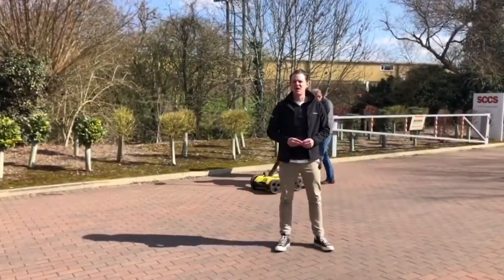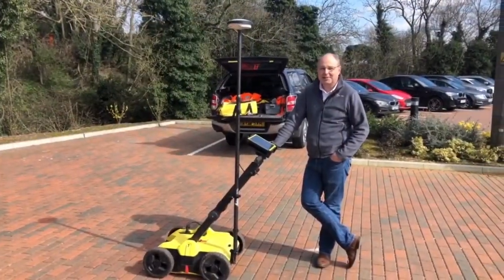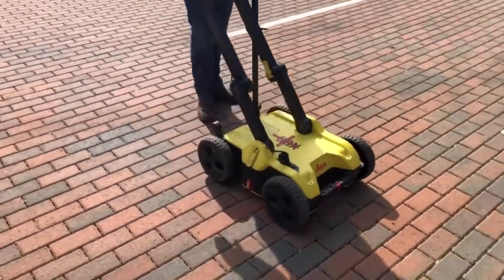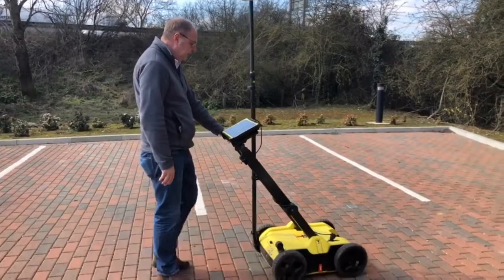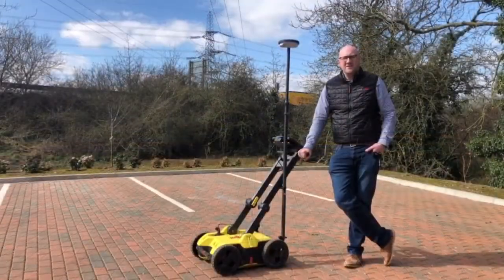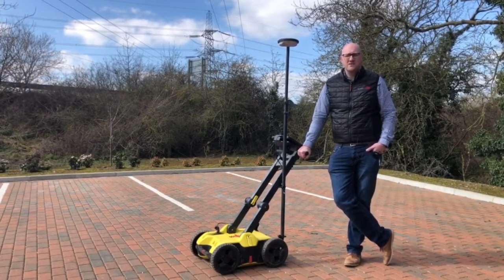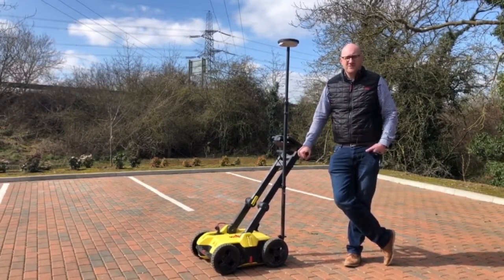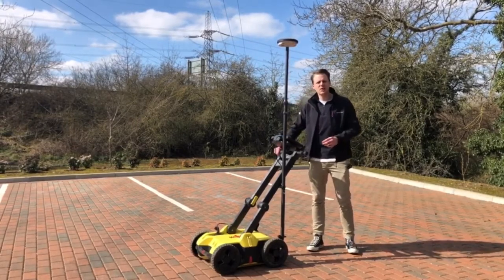On Demand - Leica DSX Ground Penetrating Radar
For utility repair and maintenance, civil engineering and surveying companies, the Leica DSX utility detection solution, consisting of a portable hardware with intuitive software allows to easily locate, visualise and map utilities. Unlike any other ground penetrating radar (GPR) system, the Leica DSX maximises productivity with cutting-edge software that automates data analysis and creates a 3D utility map on the field.